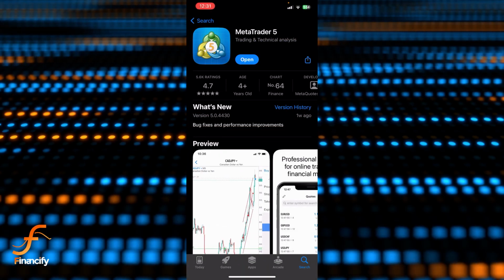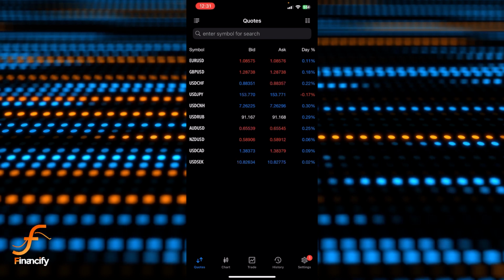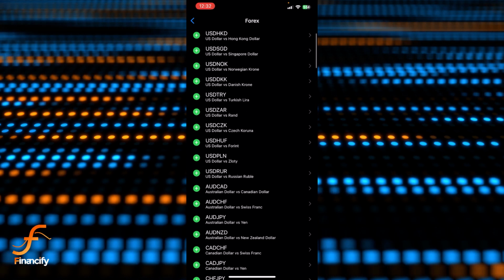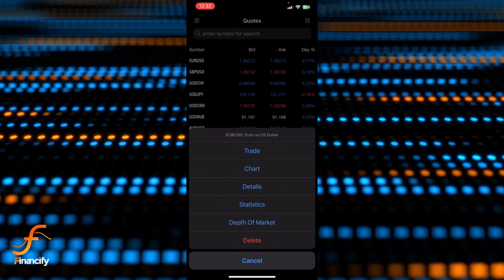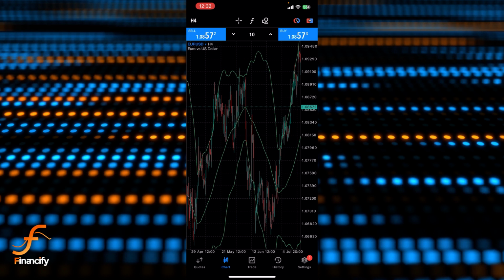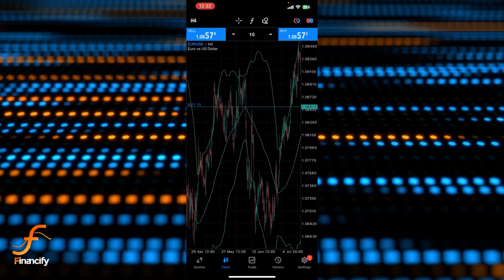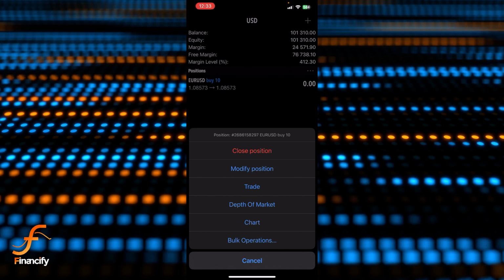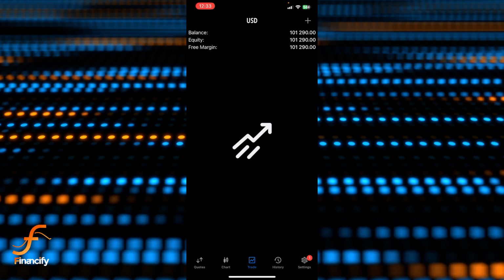How to Trade Forex on MetaTrader 5 (2024) | Forex Trading in MT5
Embark on your forex trading journey with MetaTrader 5. This comprehensive tutorial, updated for 2024, will introduce you to the world of forex trading on MT5, covering essential topics like setting up a trading account, analyzing currency pairs, and executing trades.